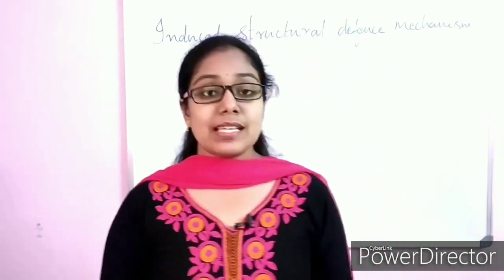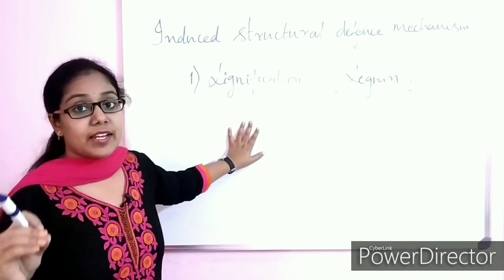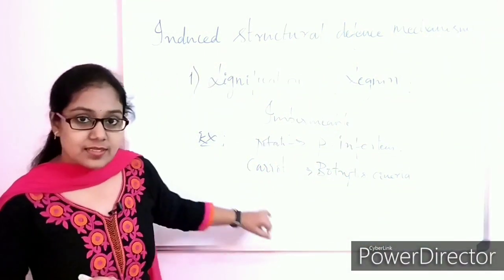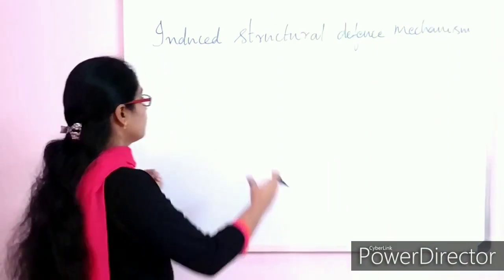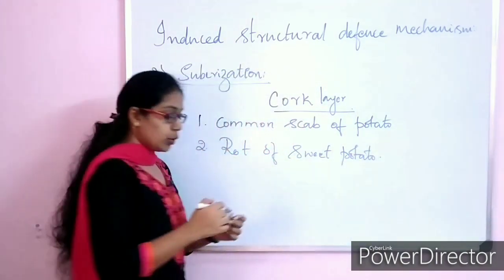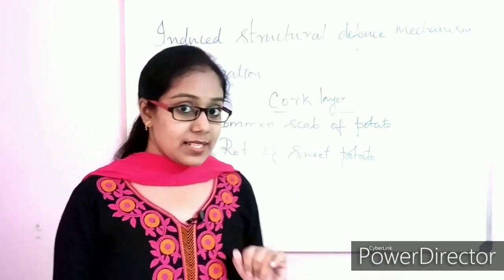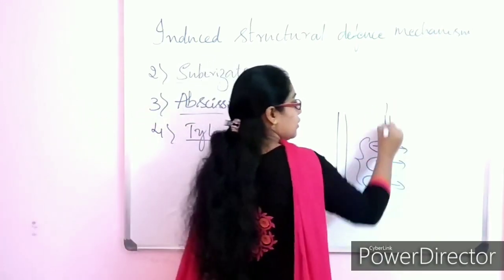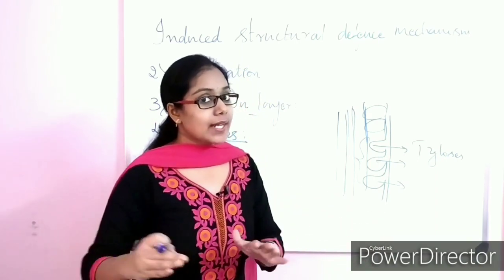INDUCED STRUCTURAL DEFENCE MECHANISM